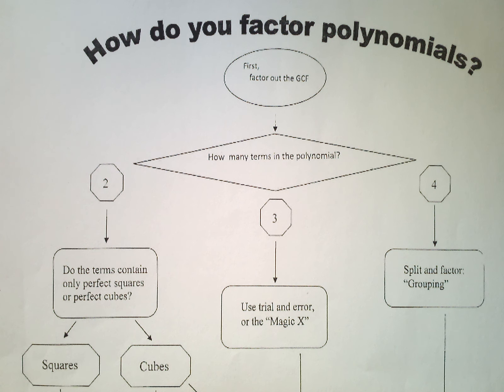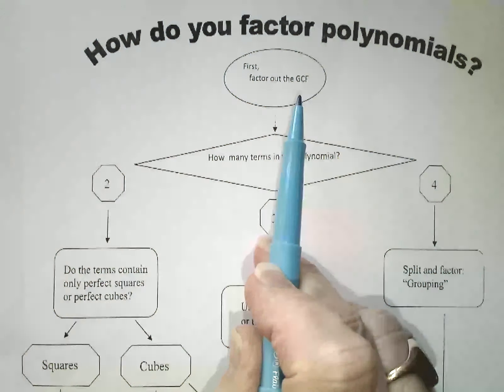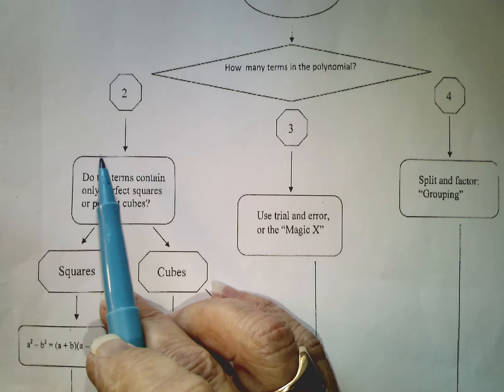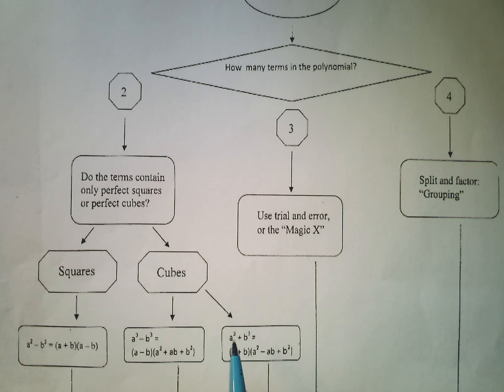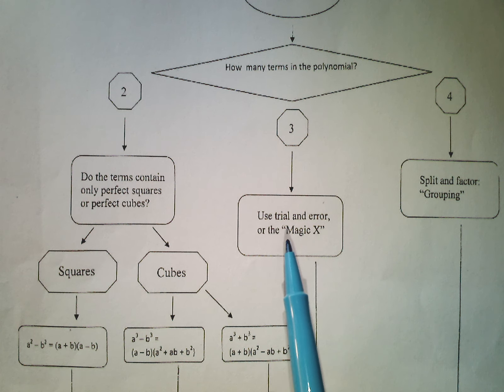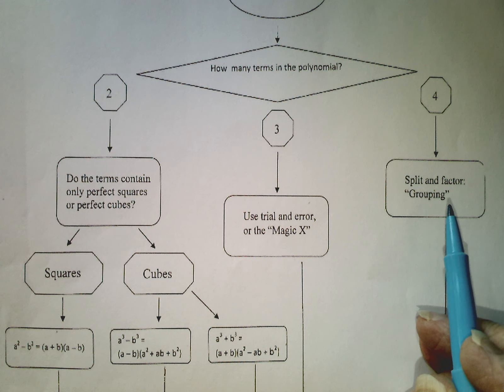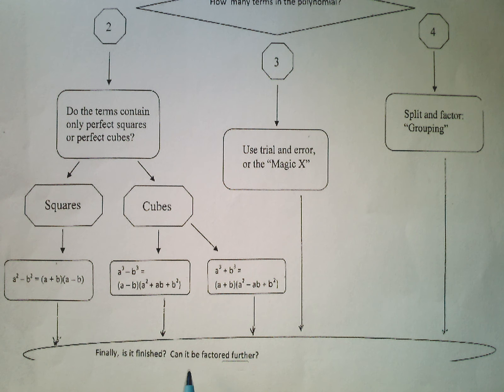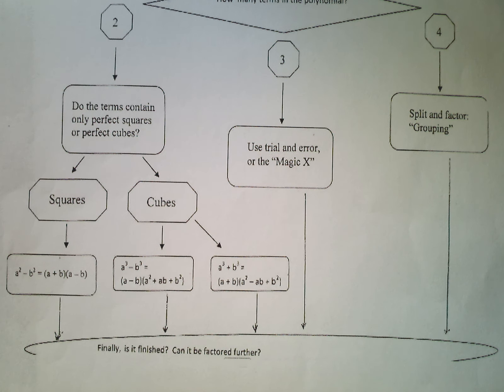PC Lesson 1.9 Warm Up #1